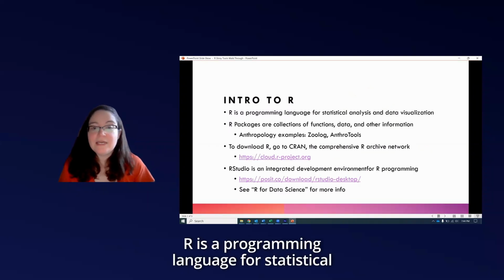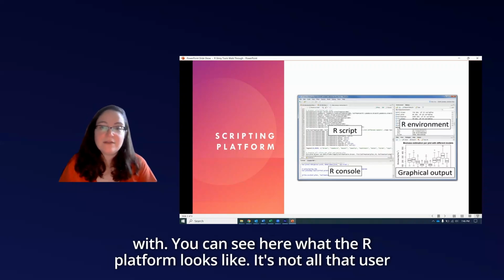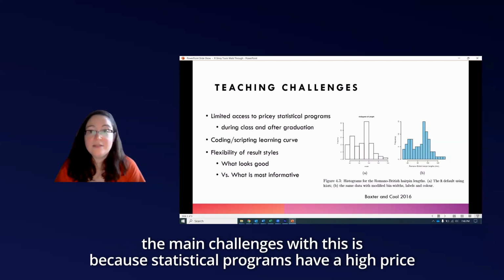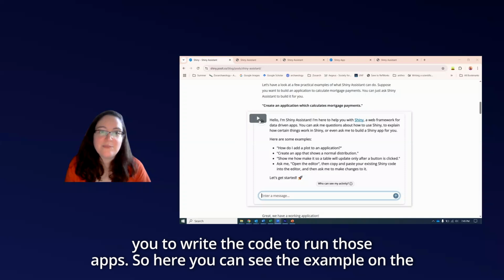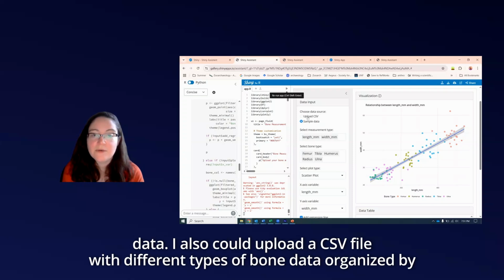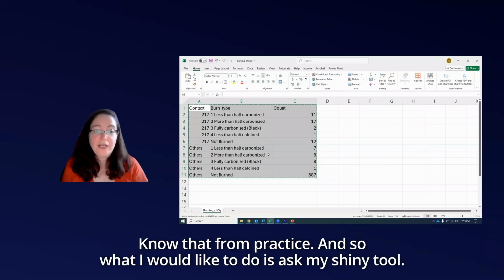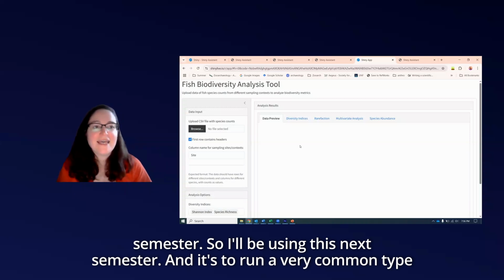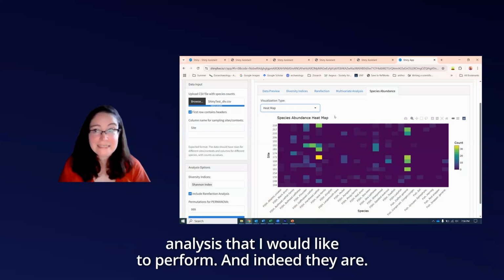Meier Shiny R application tutorial